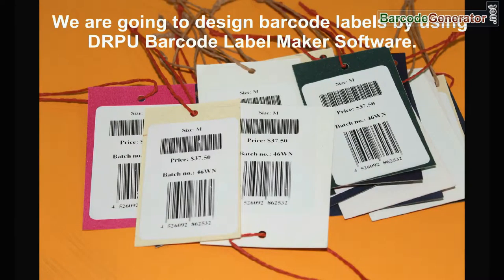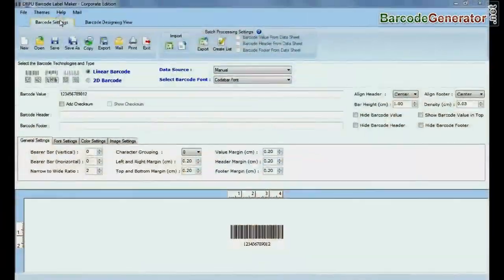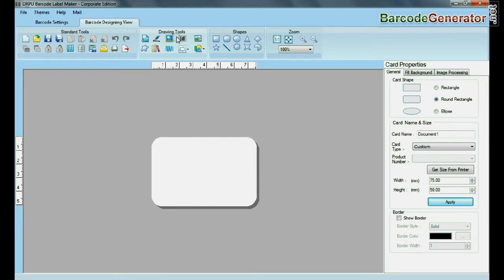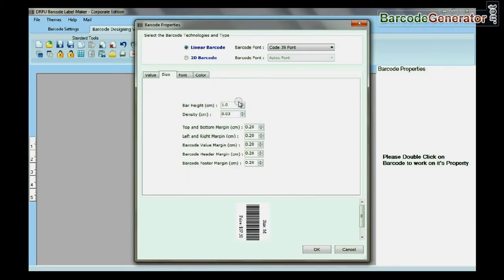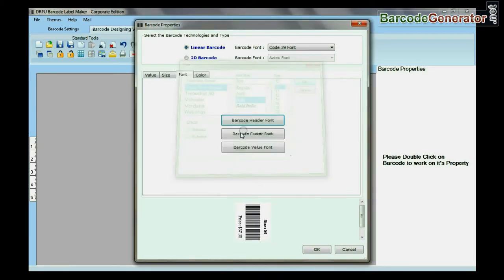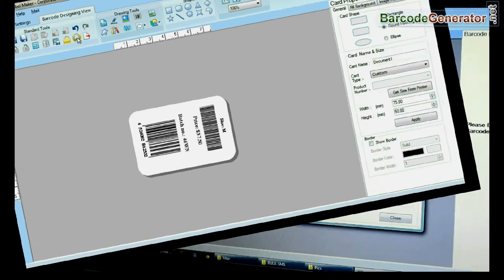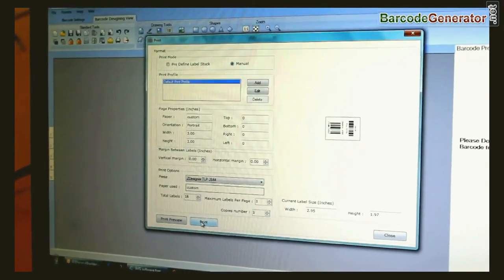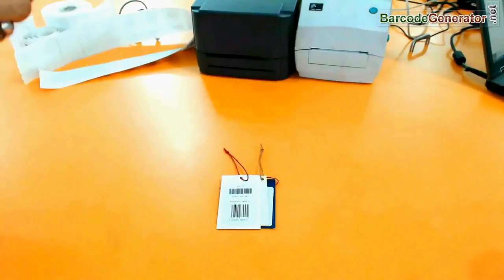Generate Barcodes using Barcode Designing View: Barcode Maker Utility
Generate Barcode Labels using Barcode Designing view offered by Barcode Maker Utility. Software enables you to create price tags, product labels etc with option to add image, text, signature, watermark and many others.